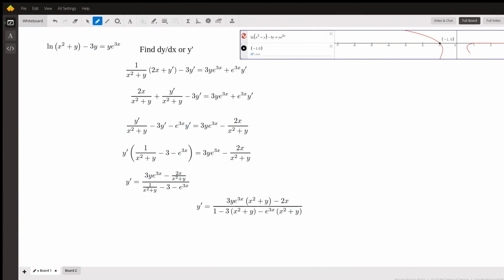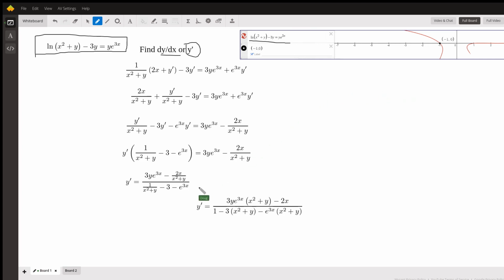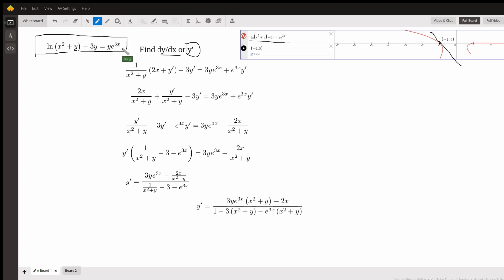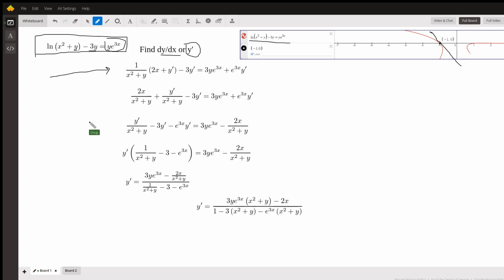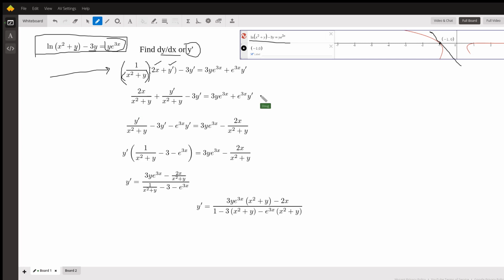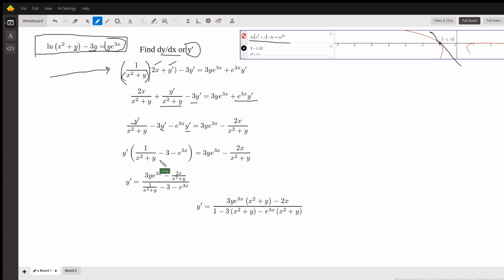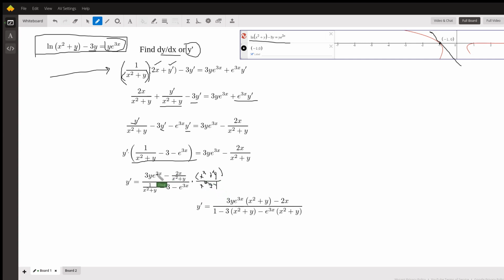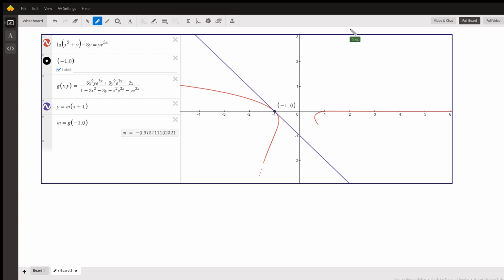Use implicit differentiation to find y' for ln(x^2+y) -3y = ye^3x -- messy!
Question: Use Implicit differentiation
Find dy/dx where ln(x^2+y)-3y=ye^3x

Answered By:

Doug C.